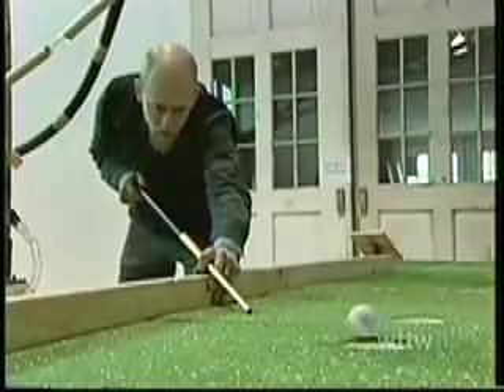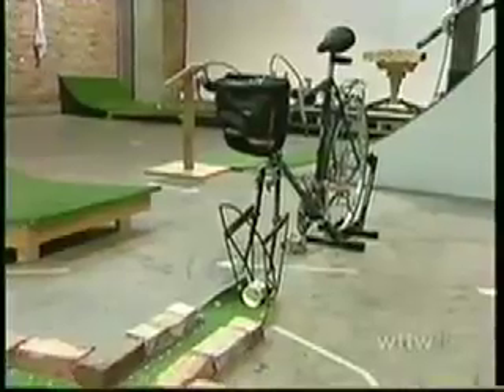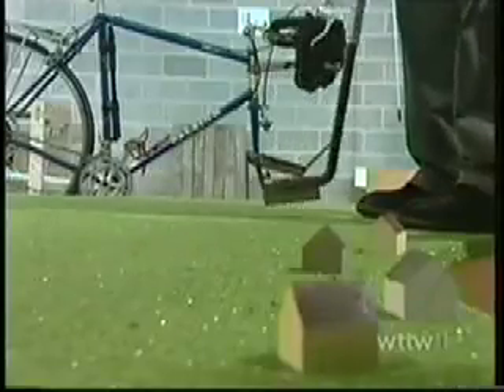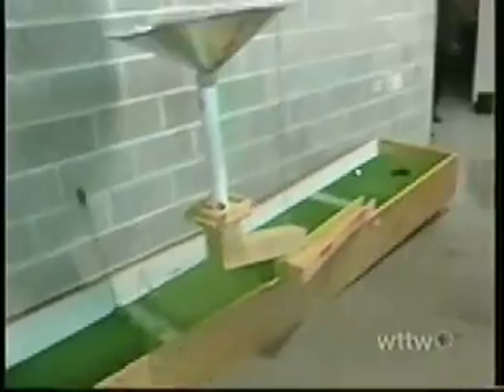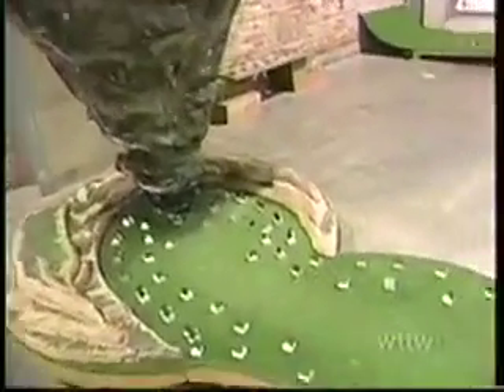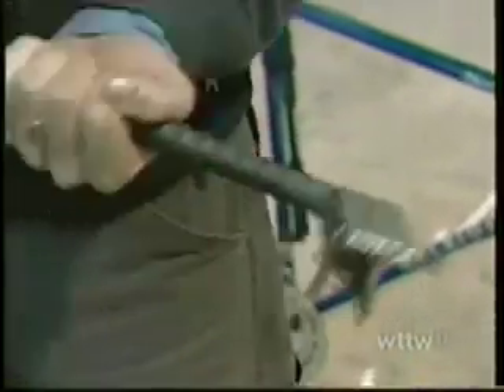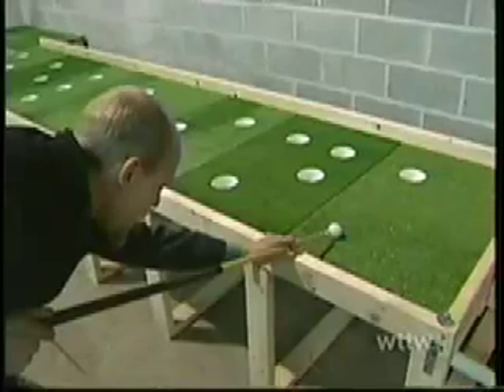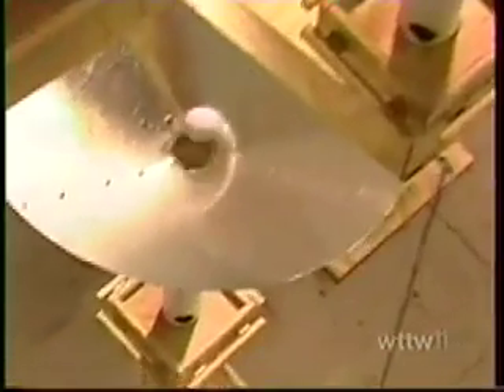The Fortuitous Sequel to Martin Kippenberger's Installation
The Experimental Station hosted the First Semi-Annual Putt-Putt Green Design Competition, organized and curated by Material Exchange. Area artists, industrial designers, engineers, and school groups, submitted Rube Goldbergesque putting green designs, employing a range of circuitous and inefficient means to get the ball into the hole, out of which ten were selected. Each of the green designers was given a piece of Astroturf salvaged from German artist Martin Kippenberger's The Happy End of Franz Kafka's America, an exhibition held at the Renaissance Society in 2000. Adding to the challenge was the requirement that each hole be constructed from reclaimed materials and that the finished product have a built-in future use. Future lives for the holes include a skateboard ramp, bike panniers, and bird houses.

The Green Designers: Steven Carelli, Dayton Castleman, Michael Dinges, Matthew Dupont, Evan Fulford, Matthew Hebert, Monica Herrera, and Heather Mullins, Hyde Park Academy Rod Northcutt